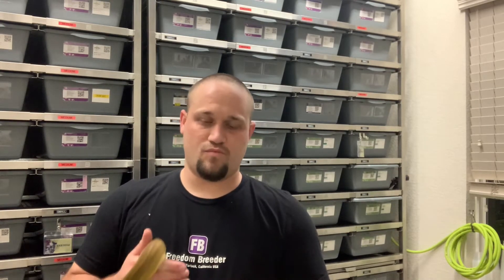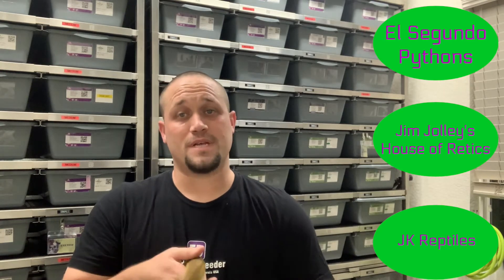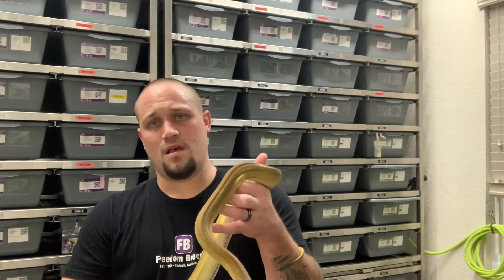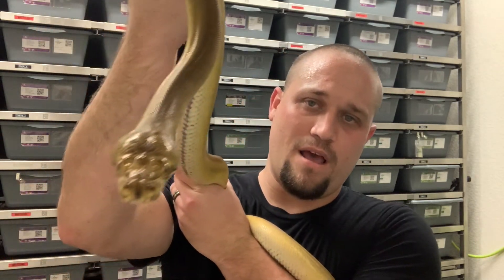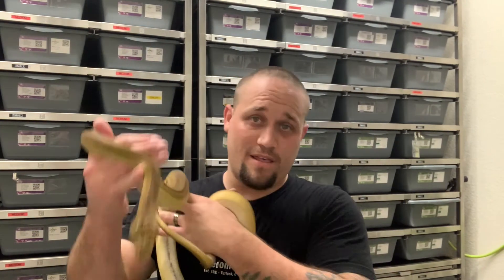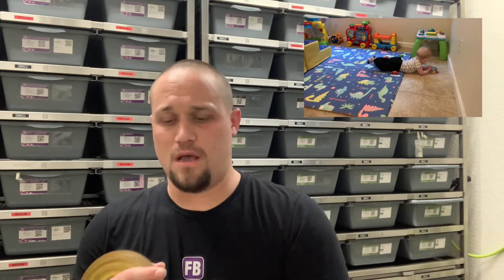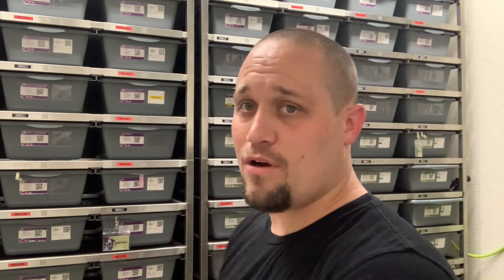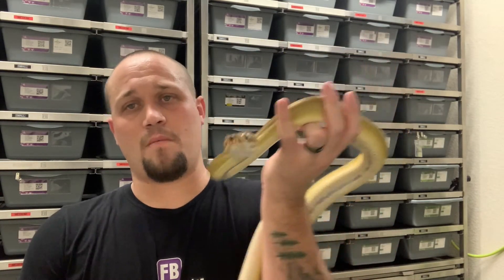On to 2021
Me just rambling on.